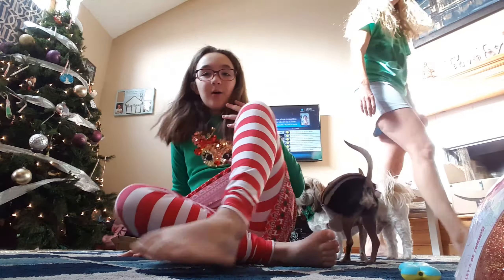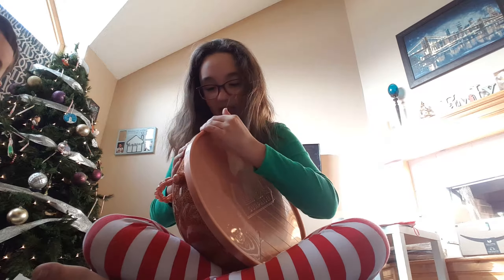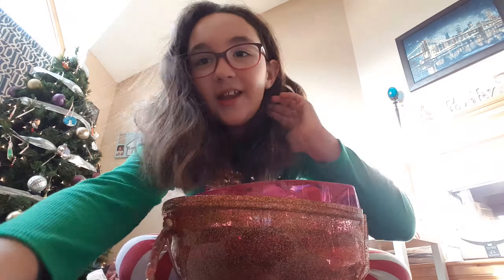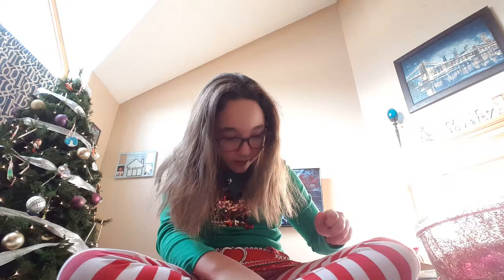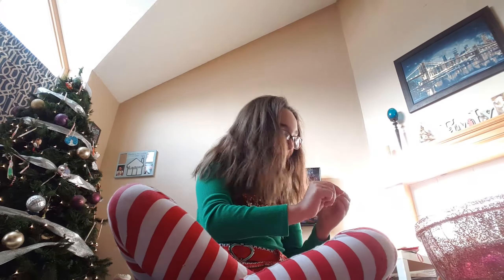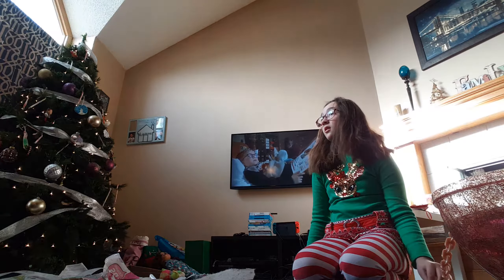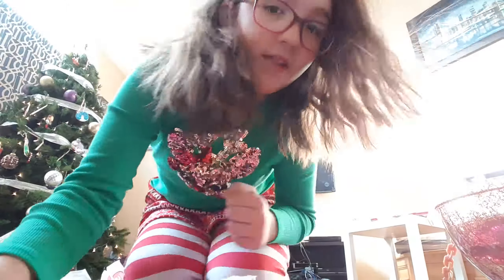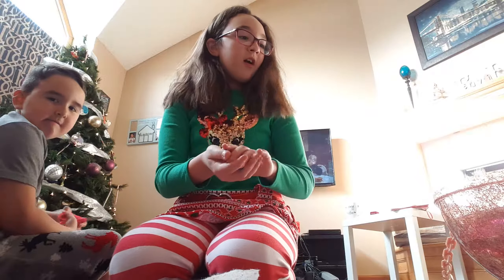Merry christmas! Big LOL Surprise!!!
Merry christmas! For christmas I got a Big LOL Surprise! What did you get for christmas? One of my favorite things I got was a new bike. I also screamed when I got a computer! My christmas was awesome!